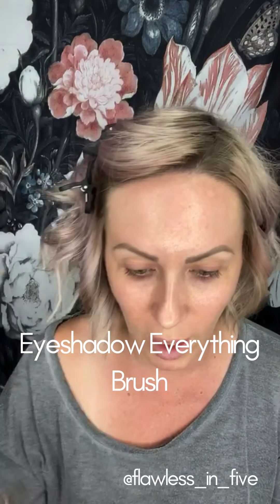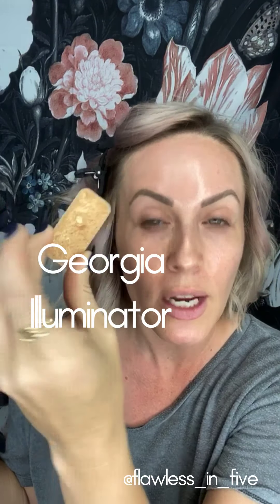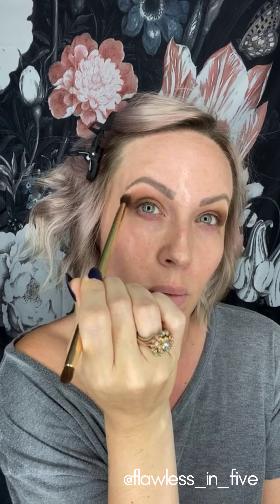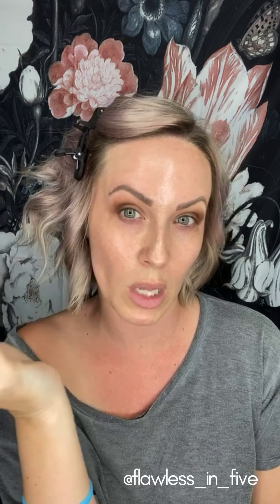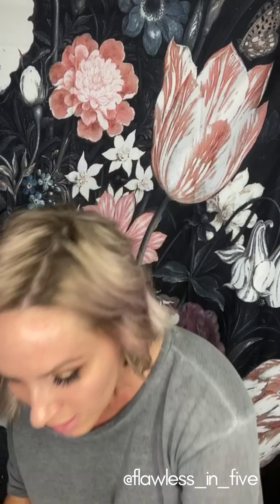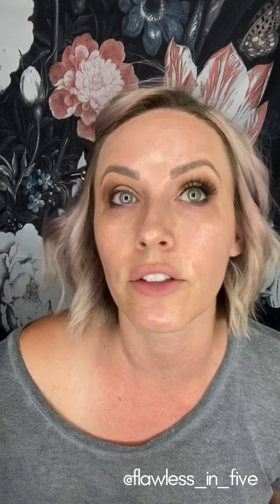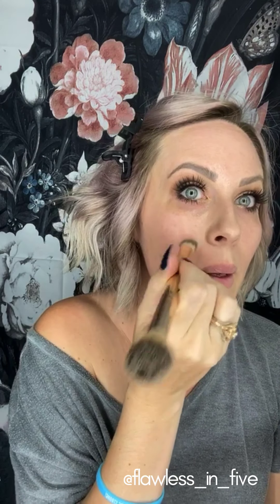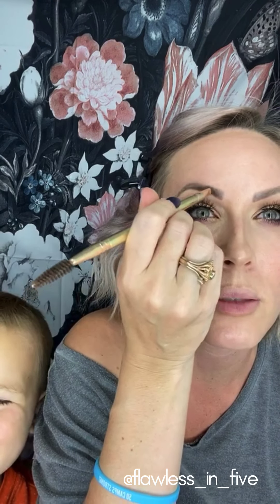Bridal Makeup for the Quarantined Bride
𝗬𝗼𝘂'𝘃𝗲 𝗺𝗼𝘀𝘁 𝗹𝗶𝗸𝗲𝗹𝘆 𝗽𝗹𝗮𝗻𝗻𝗲𝗱 𝗳𝗼𝗿 𝘁𝗵𝗶𝘀 𝗱𝗮𝘆 𝘆𝗼𝘂𝗿 𝗲𝗻𝘁𝗶𝗿𝗲 𝗹𝗶𝗳𝗲. ⁣
~𝓨𝓸𝓾𝓻 𝓦𝓮𝓭𝓭𝓲𝓷𝓰 𝓓𝓪𝔂~⁣
𝙴𝚟𝚎𝚛𝚢𝚝𝚑𝚒𝚗𝚐, 𝚎𝚟𝚎𝚛𝚢 𝚜𝚒𝚗𝚐𝚕𝚎 𝚍𝚎𝚝𝚊𝚒𝚕 𝚙𝚕𝚊𝚗𝚗𝚎𝚍 𝚝𝚘 𝚙𝚎𝚛𝚏𝚎𝚌𝚝𝚒𝚘𝚗. 𝙿𝚑𝚘𝚝𝚘𝚐𝚛𝚊𝚙𝚑𝚎𝚛 𝚋𝚘𝚘𝚔𝚎𝚍, 𝚏𝚕𝚘𝚠𝚎𝚛𝚜 𝚜𝚎𝚕𝚎𝚌𝚝𝚎𝚍, 𝚕𝚒𝚟𝚎 𝙳𝙹 𝚊𝚗𝚍/𝚘𝚛 𝚖𝚞𝚜𝚒𝚌 𝚛𝚎𝚊𝚍𝚢 𝚝𝚘 𝚙𝚊𝚛𝚝𝚢. 𝚃𝚑𝚎 𝚌𝚑𝚞𝚛𝚌𝚑 𝚒𝚜 𝚙𝚒𝚌𝚔𝚎𝚍 𝚊𝚗𝚍 𝚢𝚘𝚞𝚛 𝓓𝓻𝓮𝓼𝓼 𝙸𝚂 𝚂𝚃𝚄𝙽𝙽𝙸𝙽𝙶..⁣
 𝖮𝗇𝗅𝗒 𝗍𝗁𝖾 𝖻𝖾𝗌𝗍 𝗈𝖿 𝗍𝗁𝖾 𝖻𝖾𝗌𝗍 𝖾𝗇𝗅𝗂𝗌𝗍𝖾𝖽 𝗍𝗈 𝗌𝗍𝗒𝗅𝖾 𝗒𝗈𝗎𝗋 𝗁𝖺𝗂𝗋 𝖺𝗇𝖽 𝗉𝖺𝗂𝗇𝗍 𝗒𝗈𝗎𝗋 𝖻𝖾𝖺𝗎𝗍𝗂𝖿𝗎𝗅 𝖿𝖺𝖼𝖾 𝖿𝗈𝗋 𝗍𝗁𝗂𝗌 𝗅𝗂𝖿𝖾 𝖼𝗁𝖺𝗇𝗀𝗂𝗇𝗀 𝖽𝖺𝗒.⁣
𝗕𝗨𝗧 𝗟𝗜𝗙𝗘 𝗔𝗦 𝗪𝗘 𝗞𝗡𝗢𝗪 𝗜𝗧 𝗛𝗔𝗦 𝗖𝗛𝗔𝗡𝗚𝗘𝗗...⁣
𝖨𝗍'𝗌 𝗈𝗄 𝗍𝗈 𝖻𝖾 disappointed, 𝗁𝖾𝖺𝗋𝗍𝖻𝗋𝗈𝗄𝖾𝗇, 𝗠𝗔𝗗 𝗔𝗦 𝗛𝗘𝗟𝗟... 𝖡𝖾𝖼𝖺𝗎𝗌𝖾 𝗍𝗁𝗂𝗇𝗀𝗌 𝗐𝗂𝗅𝗅 𝗇𝗈𝗍 𝗍𝗎𝗋𝗇 𝗈𝗎𝗍 𝗍𝗁𝖾 𝗐𝖺𝗒 𝗒𝗈𝗎 𝗉𝗅𝖺𝗇𝗇𝖾𝖽.⁣
𝖡𝗎𝗍 𝓈𝓌ℯℯ𝓉 𝒷ℯ𝒶𝓊𝓉𝒾𝒻𝓊𝓁 𝓁𝒶𝒹𝓎 𝖧𝖤𝖠𝖱 𝖬𝖤 𝗐𝗁𝖾𝗇 𝗂 𝗌𝖺𝗒 𝗍𝗁𝗂𝗌. 𝖠𝗍 𝗍𝗁𝖾 𝖾𝗇𝖽 𝗈𝖿 𝗍𝗁𝖾 𝖽𝖺𝗒 𝗔𝗟𝗟 𝗧𝗛𝗔𝗧 𝗠𝗔𝗧𝗥𝗘𝗥𝗦 𝗂𝗌 𝗒𝗈𝗎 𝖻𝖾𝗂𝗇𝗀 ℋ𝒾𝓈 𝒲𝒾𝒻ℯ.⁣
𝖳𝗁𝗂𝗌 𝗏𝗂𝖽𝖾𝗈 𝗂𝗌 𝖿𝗈𝗋 𝖺𝗅𝗅 𝗒𝗈𝗎 𝗅𝖺𝖽𝗂𝖾𝗌 𝗐𝗁𝗈 𝗇𝖾𝖾𝖽 𝖺 𝗅𝗂𝗍𝗍𝗅𝖾 𝖾𝗑𝗍𝗋𝖺 𝗁𝖾𝗅𝗉 𝗐𝗂𝗍𝗁 𝖠 𝗌𝗂𝗆𝗉𝗅𝖾 𝗒𝖾𝗍 𝗦𝗛𝗢𝗪 𝗦𝗧𝗢𝗣𝗣𝗜𝗡𝗚 𝖾𝗒𝖾 𝗅𝗈𝗈𝗄 𝖿𝗈𝗋 𝗒𝗈𝗎𝗋 𝓦𝓮𝓭𝓭𝓲𝓷𝓰 𝓓𝓪𝔂.⁣
𝖨 𝐋𝐎𝐕𝐄 𝚈𝙾𝚄!. 𝙸 𝚊𝚖 𝚑𝚎𝚛𝚎 𝚏𝚘𝚛 𝚢𝚘𝚞. 𝚈𝚘𝚞 𝚊𝚛𝚎 𝙽𝙾𝚃 𝚊𝚕𝚘𝚗𝚎... 𝙰𝚗𝚍 𝗬𝗢𝗨 𝗔𝗥𝗘 𝗕𝗘𝗔𝗨𝗧𝗜𝗙𝗨𝗟 𝗐𝗂𝗍𝗁𝗈𝗎𝗍 𝖺 𝗉𝗋𝗈 𝖽𝗈𝗂𝗇𝗀 𝗒𝗈𝗎𝗋 𝗆𝖺𝗄𝖾𝗎𝗉!⁣